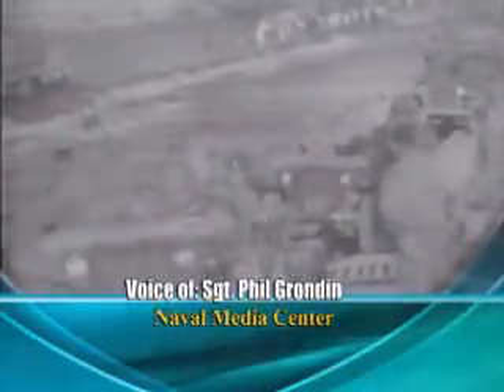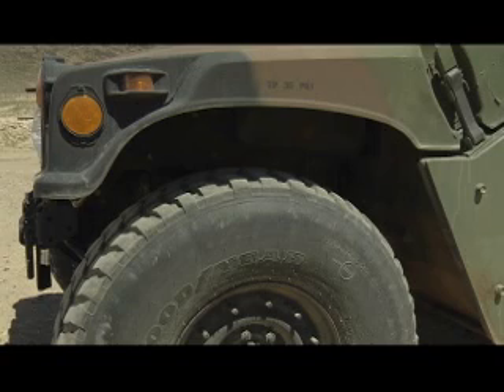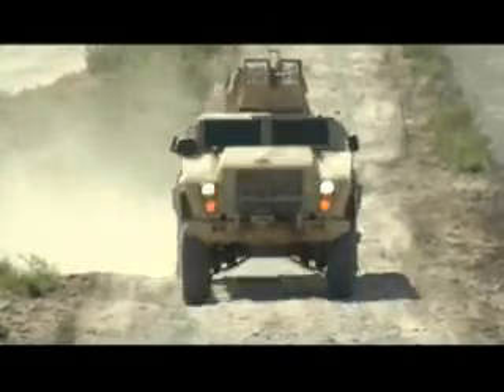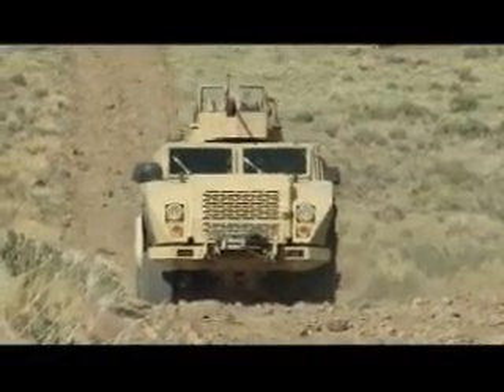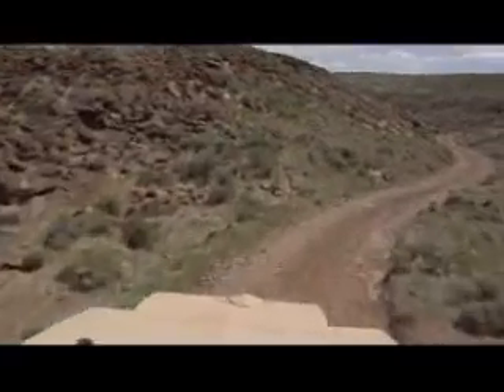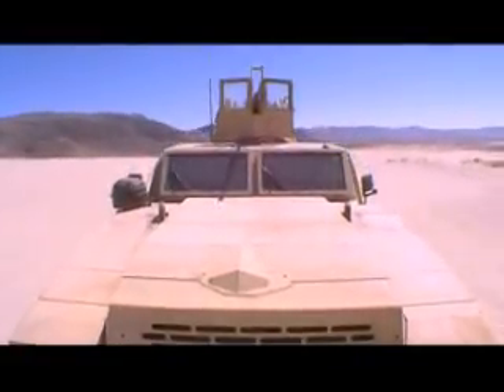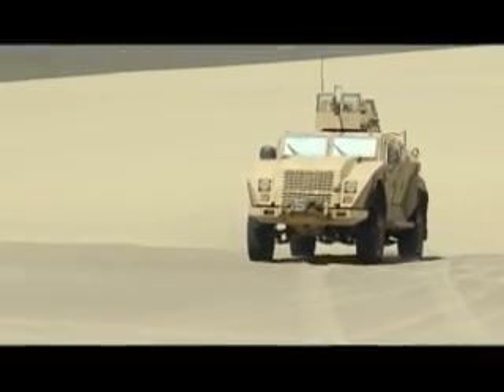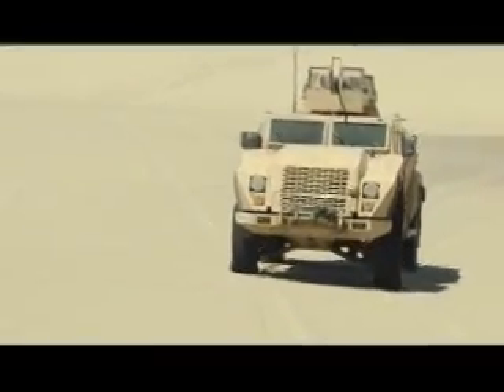Combat Tactical Vehicle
The Marine Corps' proposed replacement for the Humvee.